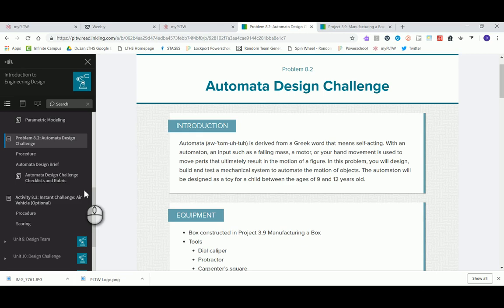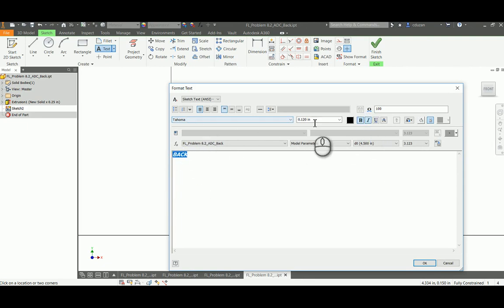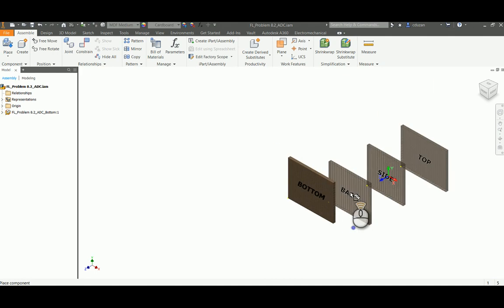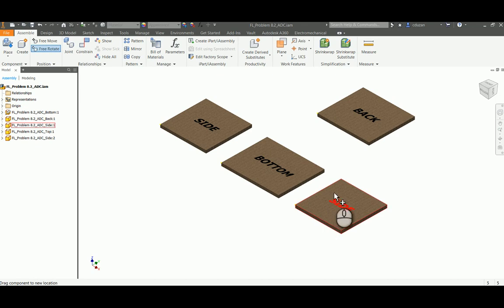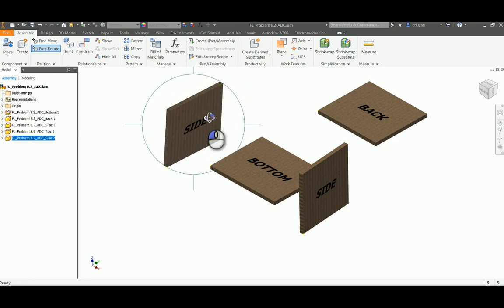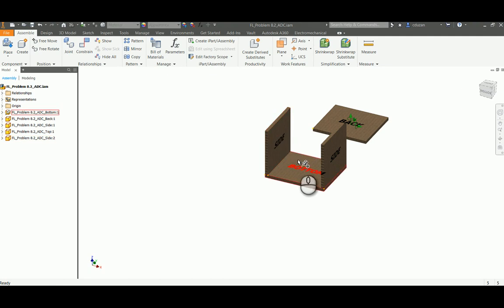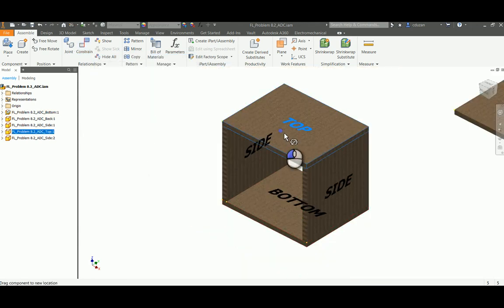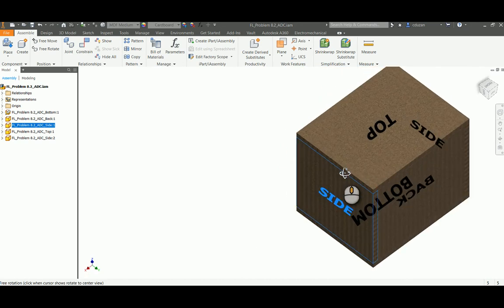PLTW Automata Design Challenge Box Assembly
This video will provide information on how to successfully assemble the PLTW Box used in the Automata Design Challenge using Autodesk Inventor assembly constraints.